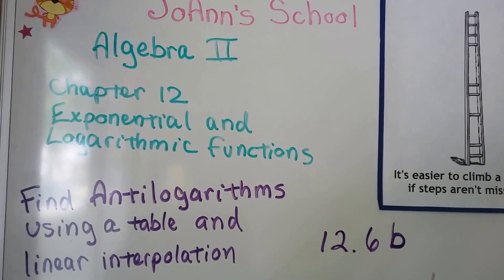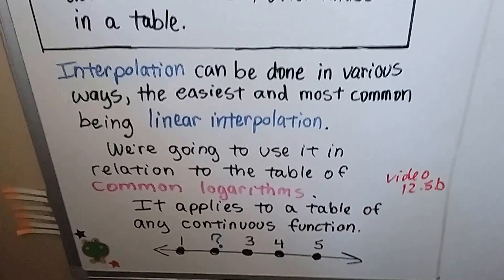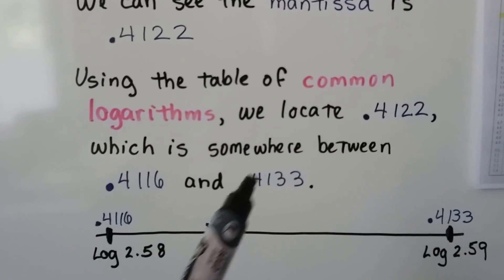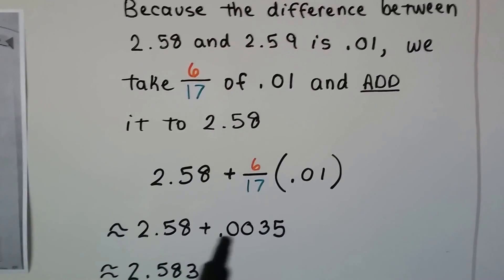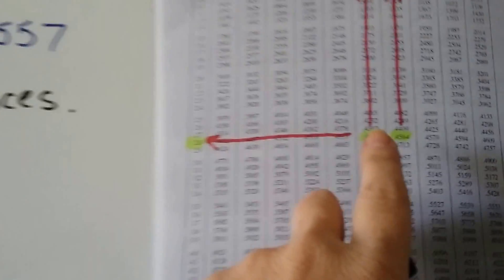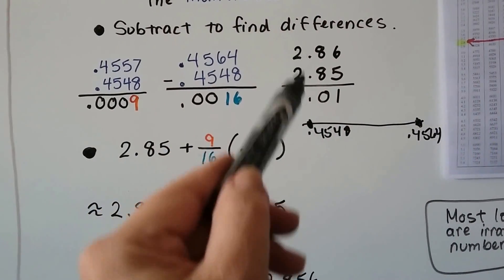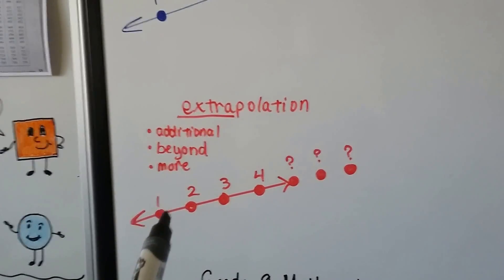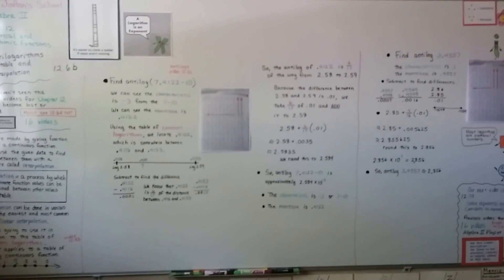Algebra II 12.6b, Find Antilogarithms using Table and Linear Interpolation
An explanation of how to find antilogarithms by using a Common Logarithm table and linear interpolation. Please see the previous video link below for linear interpolation. Also, in this video is a brief explanation of interpolation vs extrapolation.